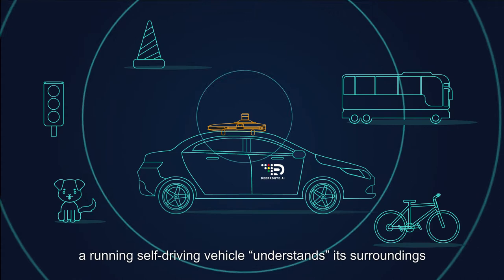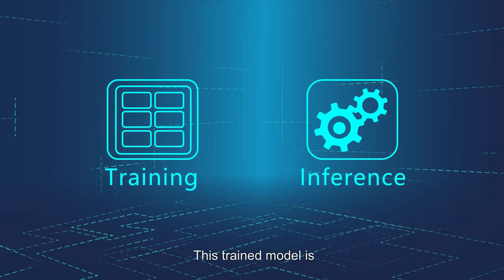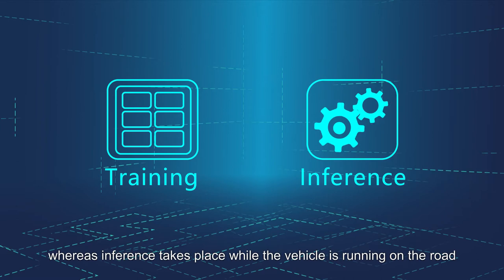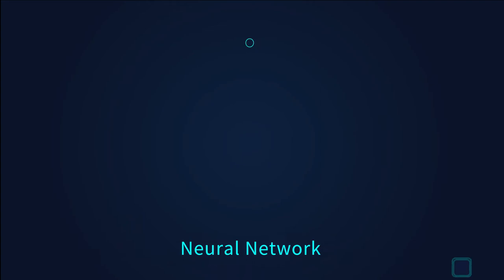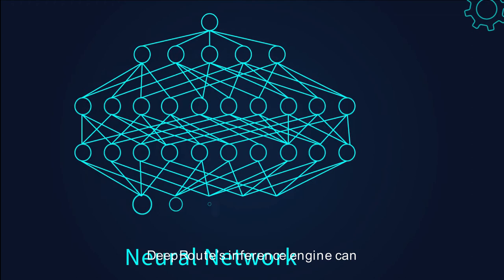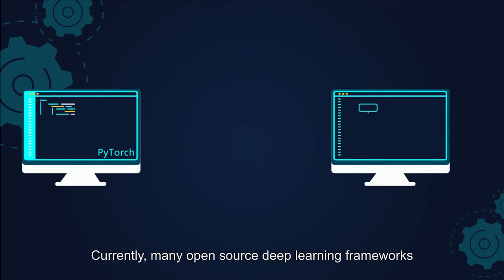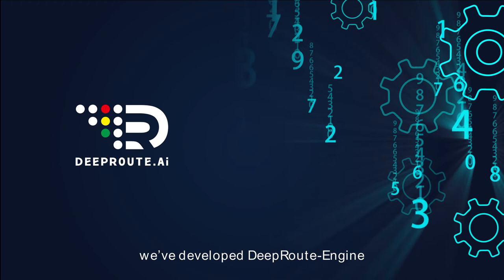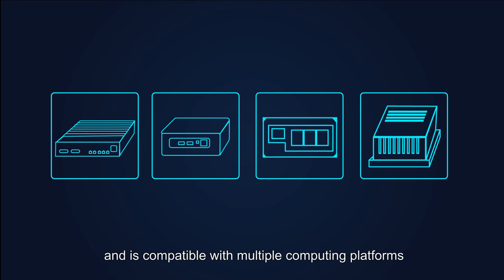DeepRoute's Inference Engine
DeepRoute-Engine is an inference engine that speeds up the neural network computation, allowing algorithms to run on an energy-efficient computing platform. This results in a 6x faster inference process than that of widely used open source deep learning frameworks (e.g. TensorFlow, PyTorch, Caffe) and is compatible with GPU of various brands, including NVIDIA, Intel, and AMD.